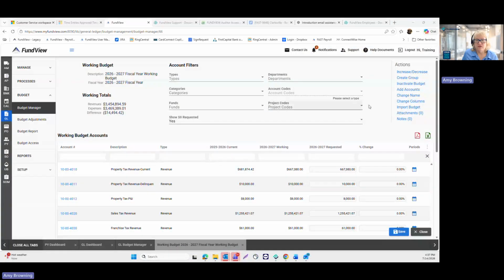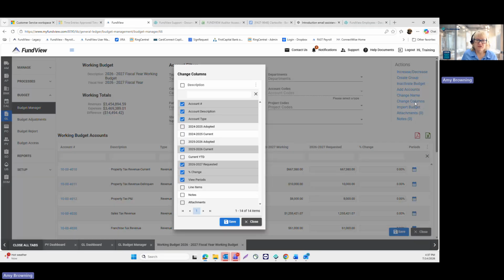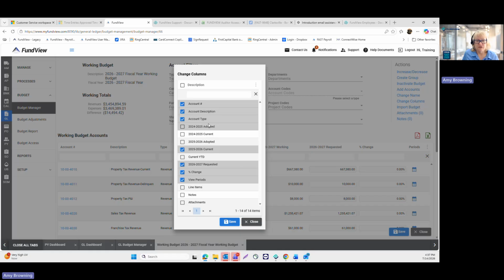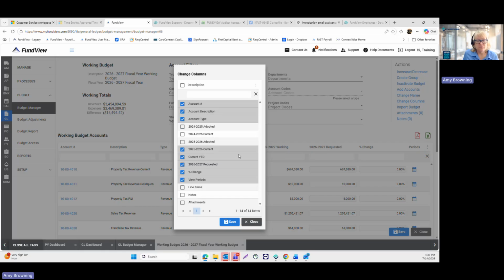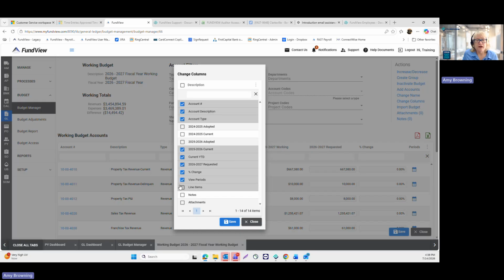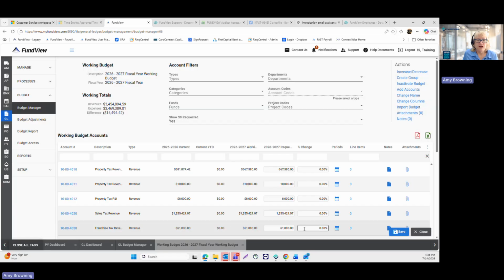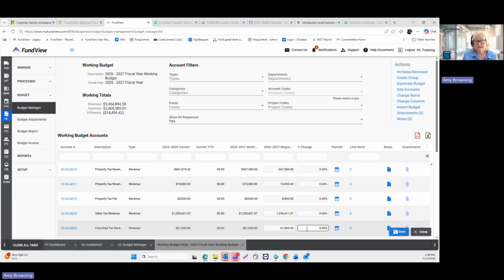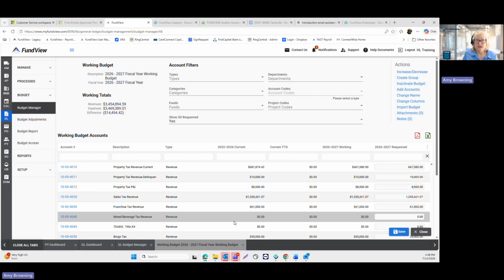FUNDVIEW | How to Customize Columns in Your Working Budget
Learn how to customize the columns displayed in your working budget in FUNDVIEW.

In this quick how-to, Amy shows you how to use Change Columns to add or remove information from your working budget, including:

Account Type
Current Year-to-Date actuals
Prior-year budgets
Adopted Budget amounts
Current Budget amounts, including amendments and adjustments

Customize your view to see the information that is most useful to your team, compare actuals against budget amounts, and easily add or remove columns throughout the working budget phase.

This video is part of our FUNDVIEW Budgeting | How-To Videos & Training series, with step-by-step resources to help make budget season easier.

Need additional help? Reach out to the FUNDVIEW Support Team.

FUNDVIEW — The Platform That Powers Local Government